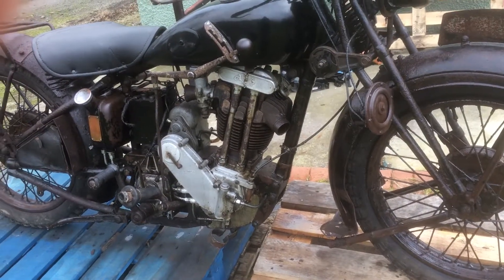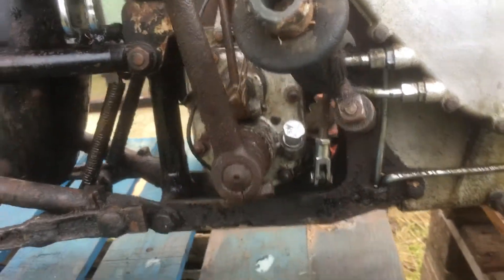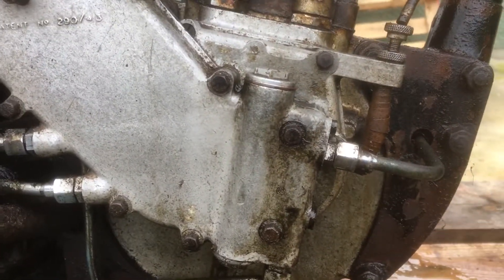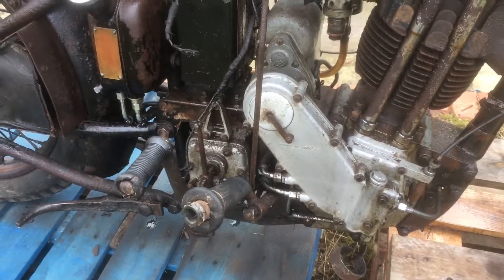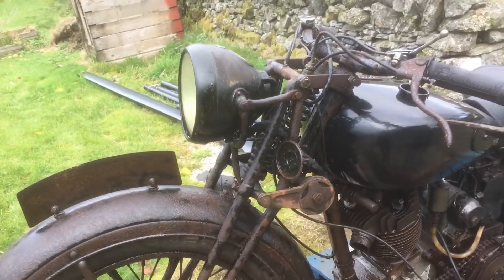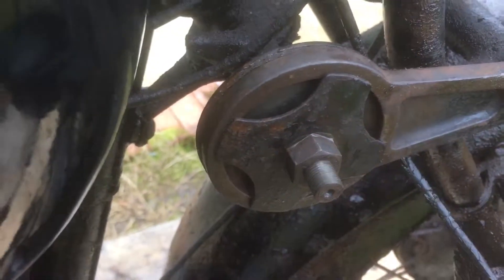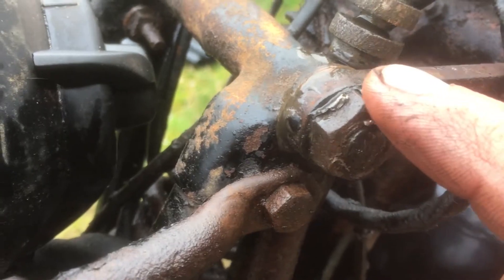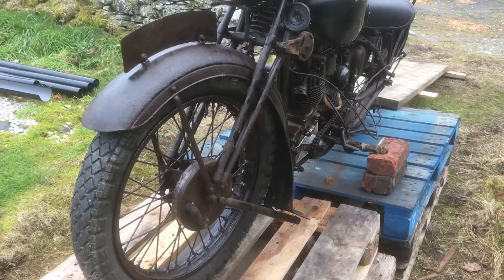1930 AJS R8 pt.2